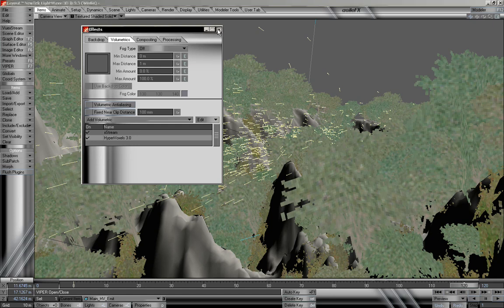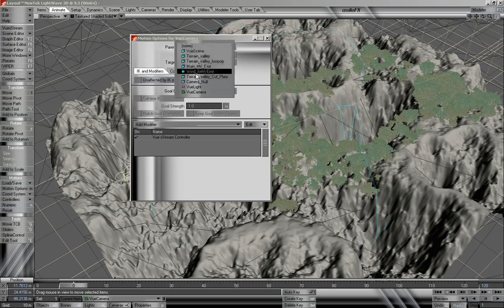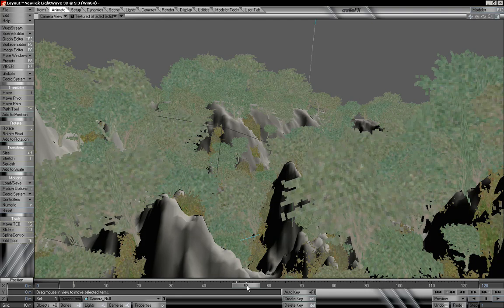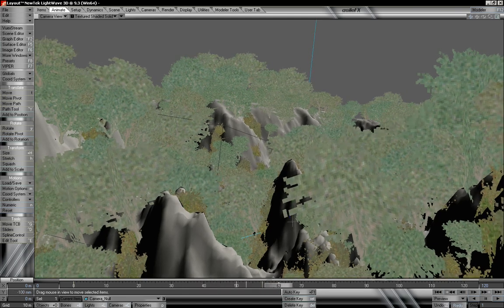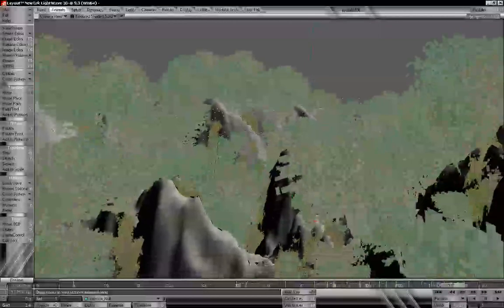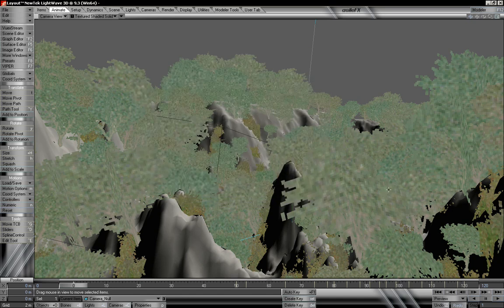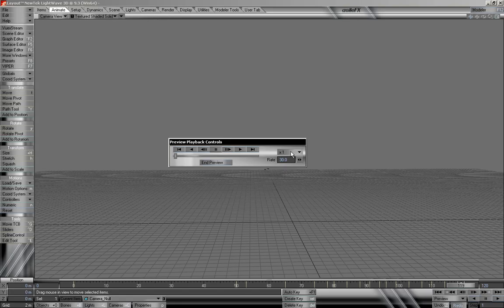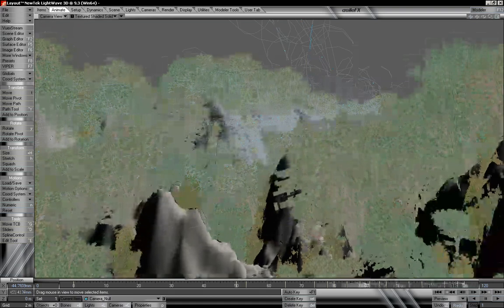Vue 6 LW | Valley Scene - Camera Shake & HV